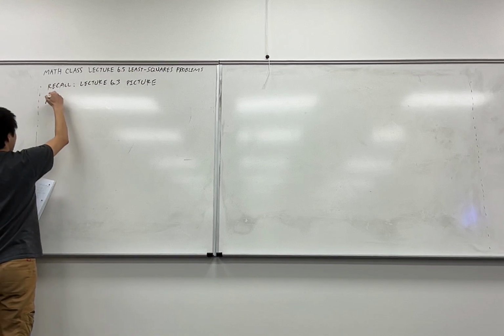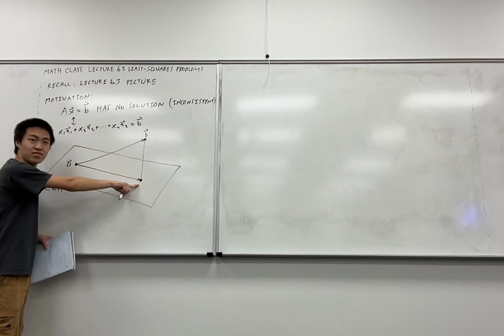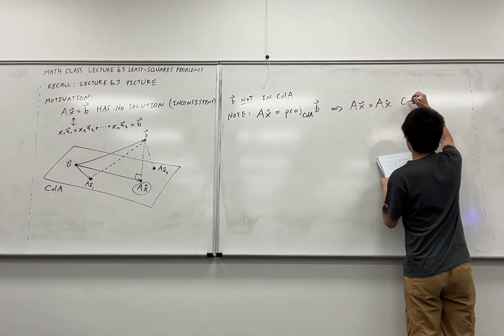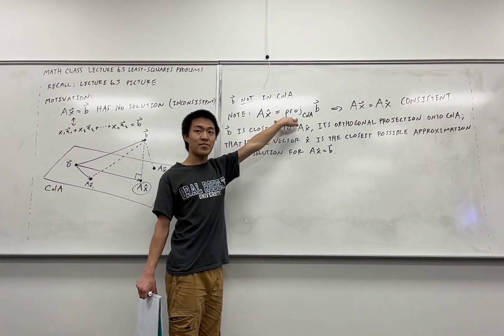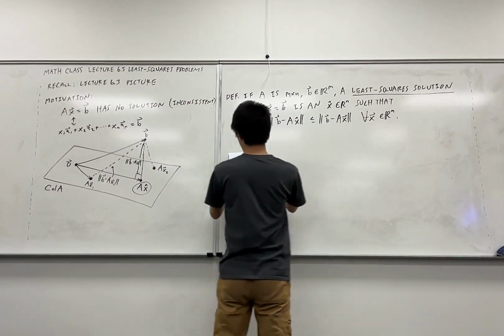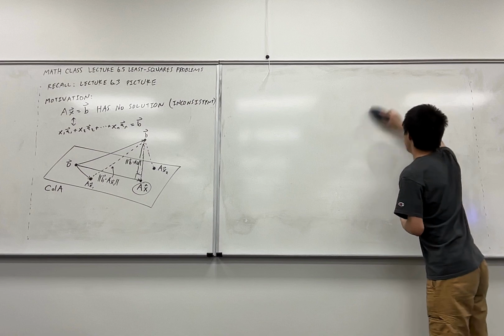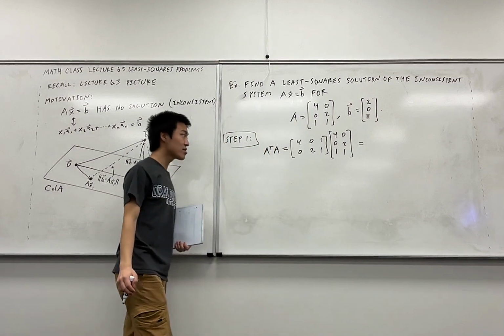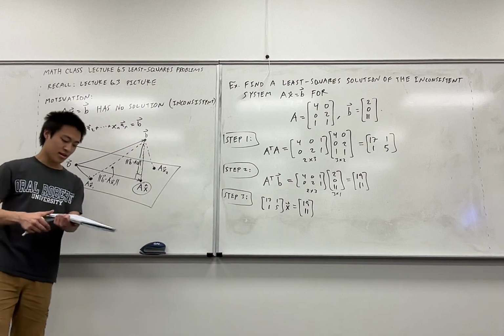MAT 312 Lecture 6.5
6.5 Least-Squares Problems